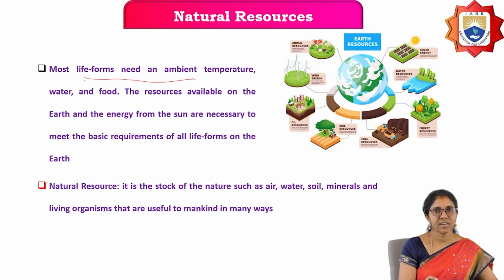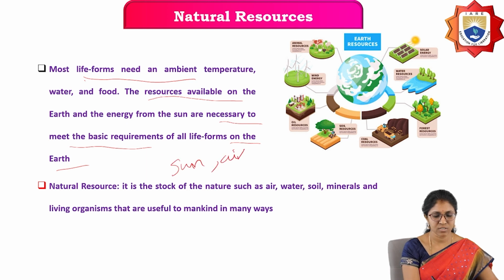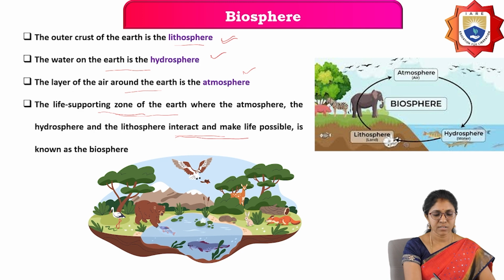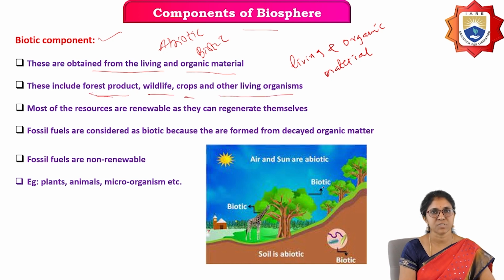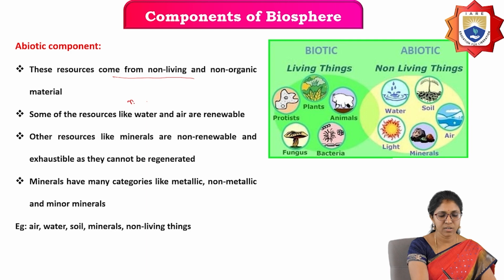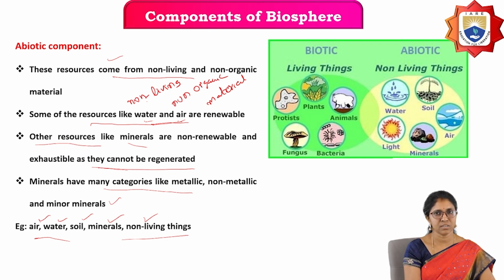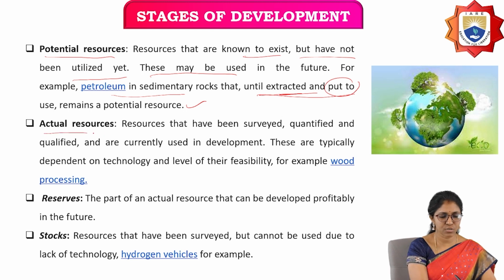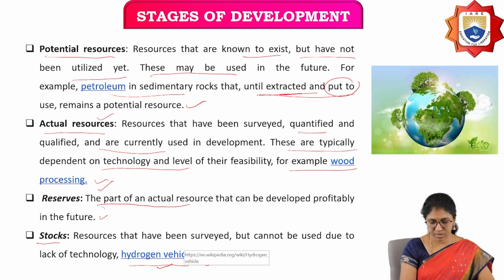Introduction to Natural Resources by Dr. P Soumya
Introduction to Natural Resources by Dr. P Soumya | IARE

Telangana, India.